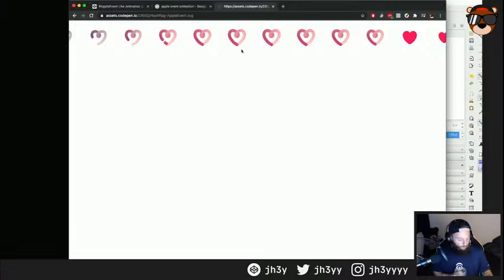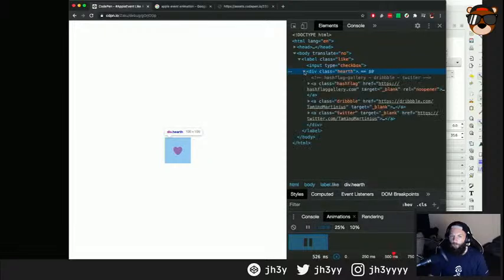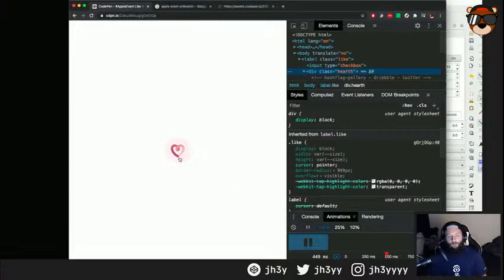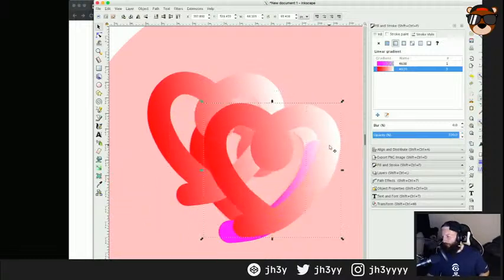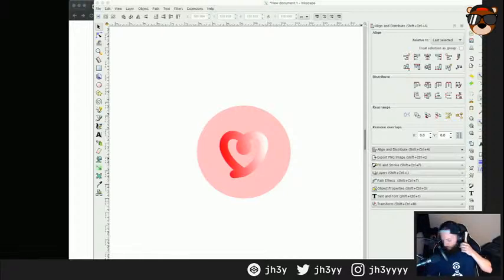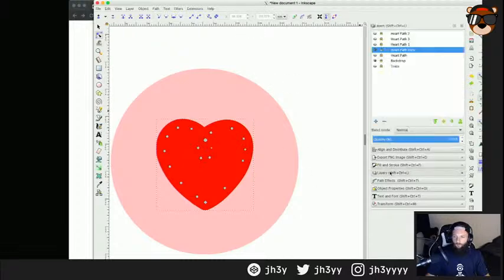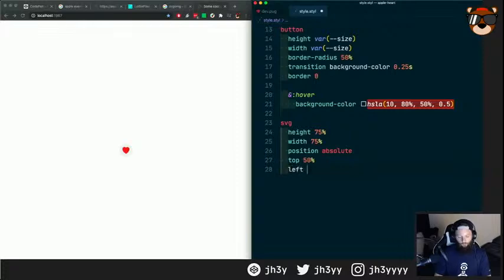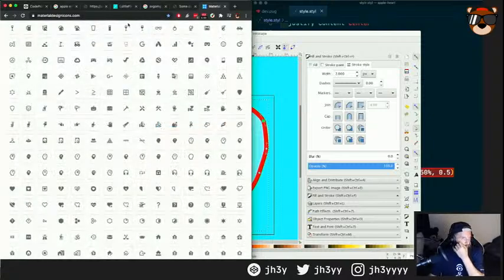Apple Event CSS Animation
Attempting to recreate the Apple Event hashflag animation with CSS && SVG